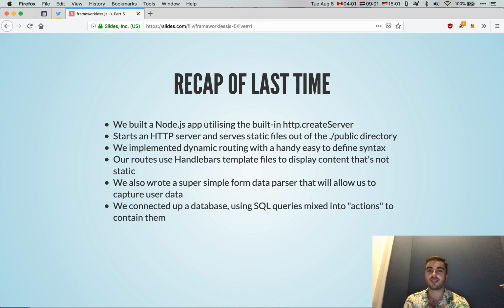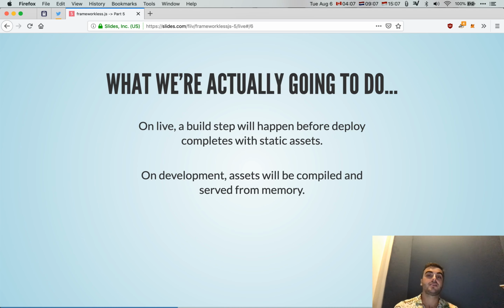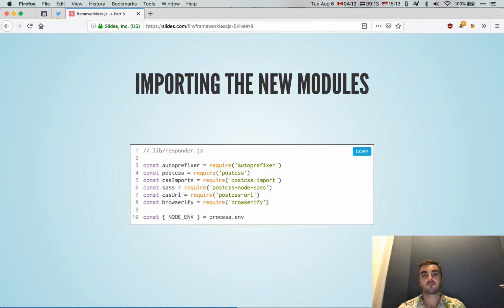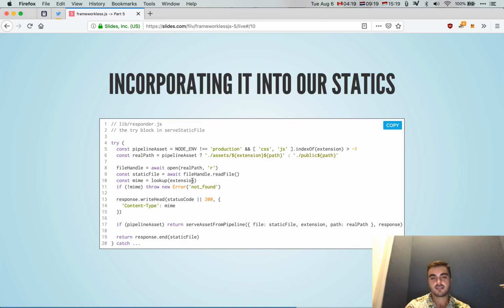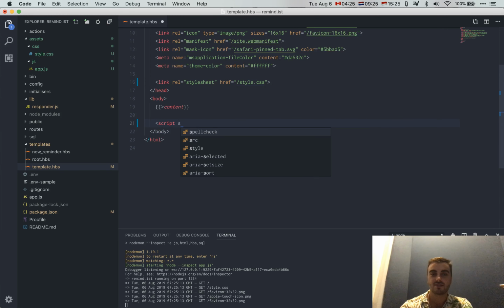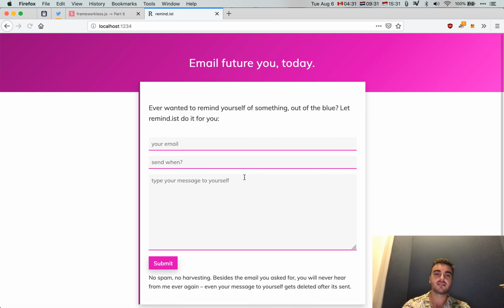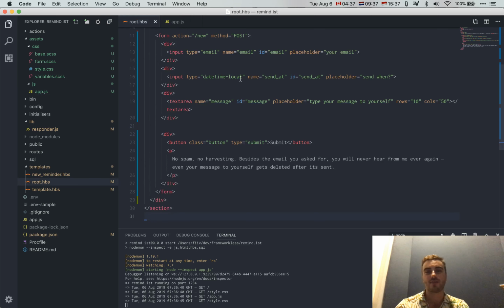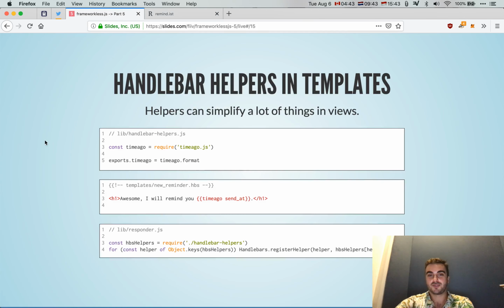PART 5: Build a Node.js web app with no frameworks from scratch (frameworkless.js)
Welcome to part 5 of the frameworkless.js course!

In this session, we're going to make it look like an actual product by giving it some frontend assets.

Next time, we are going to finish this thing up and set up the mailing functioning!

Go here to follow along with the slides, code and other resources